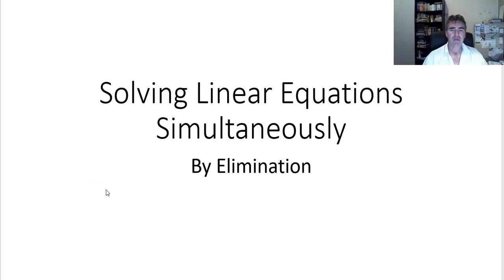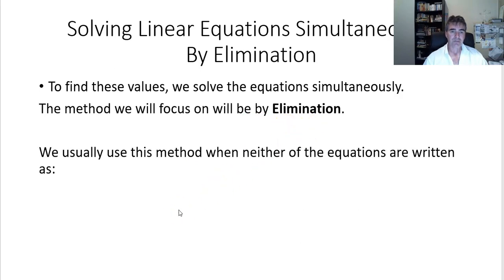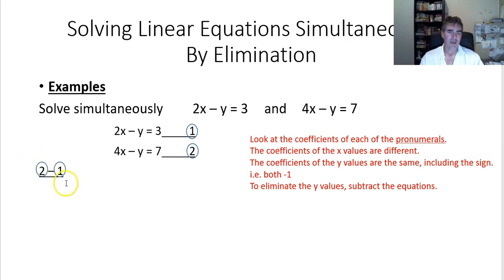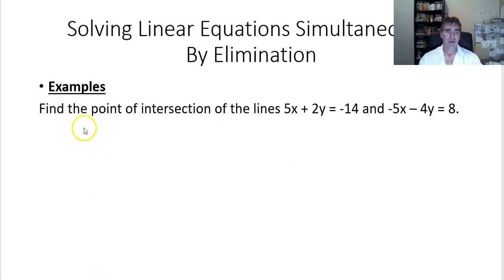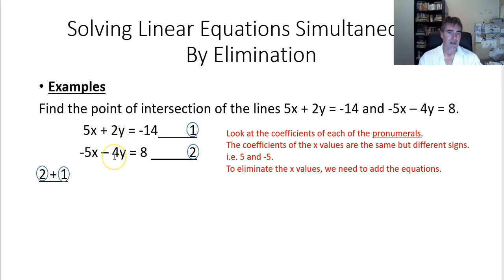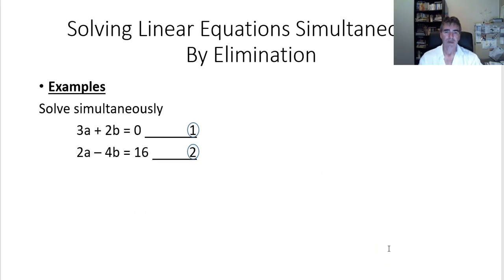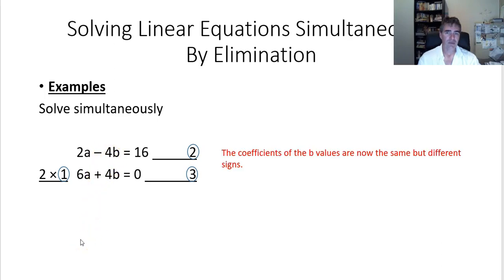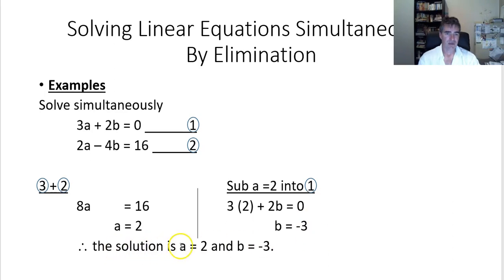Solving Linear Equations Simultaneously by Elimination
How to solve a pair of linear equations simultaneously using the Elimination Method.